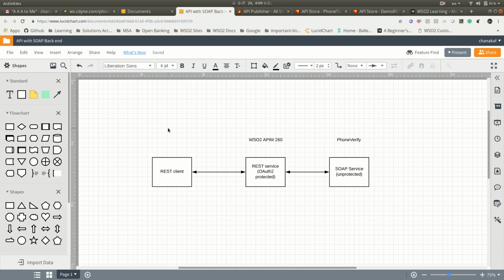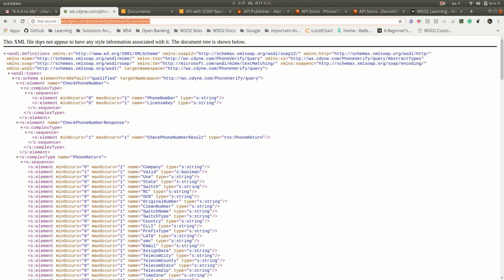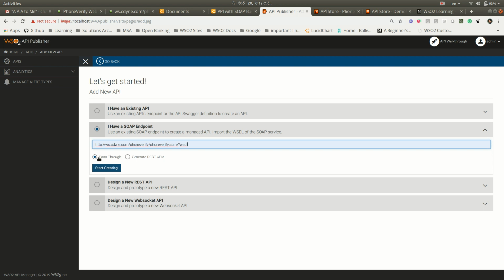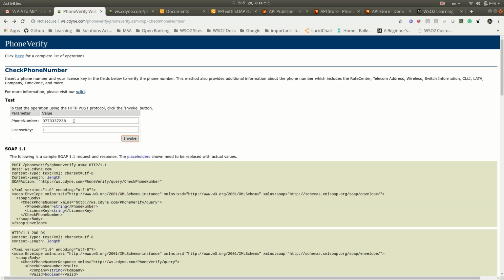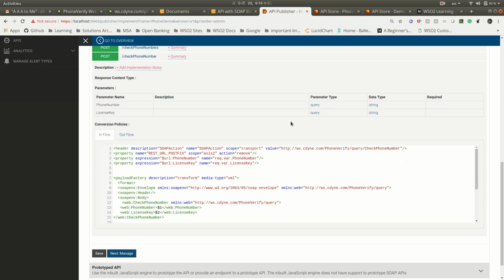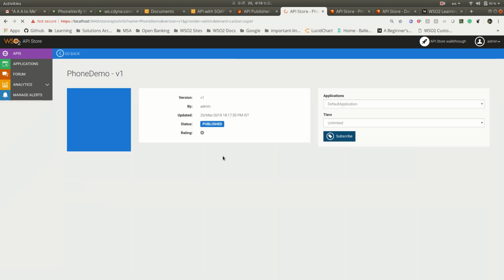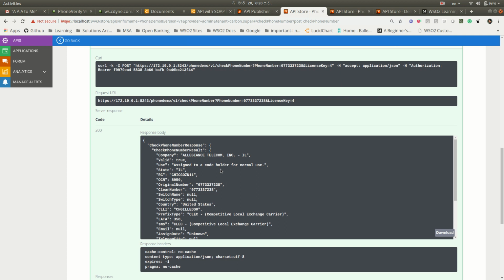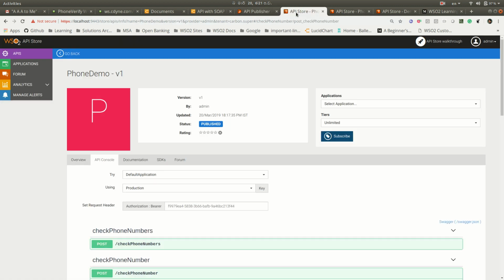Creating a REST API with a SOAP Back end with WSO2 API Manager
In this video tutorial, we are creating an OAuth2 protected REST service to expose the functionalities of an existing SOAP based service using WSO2 API Manager 2.6.0